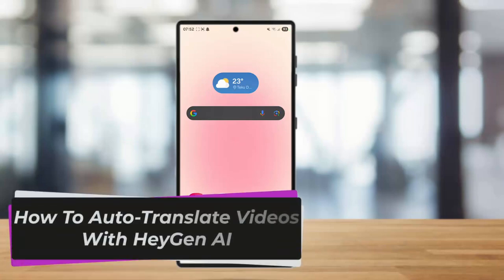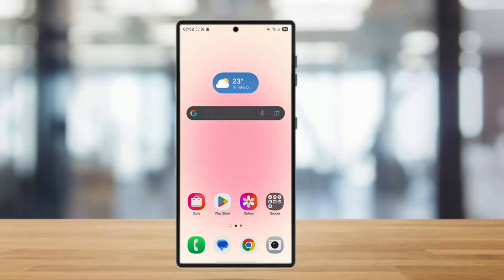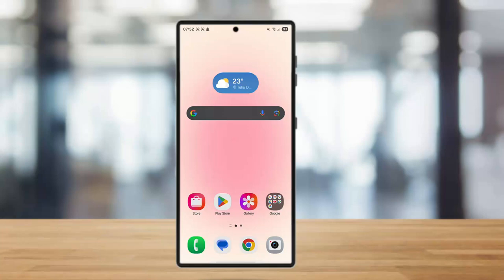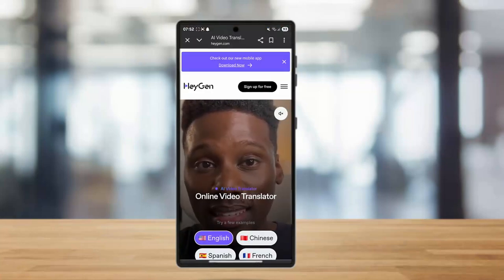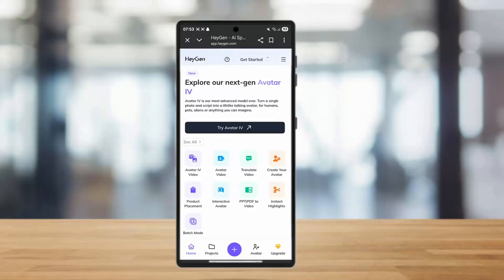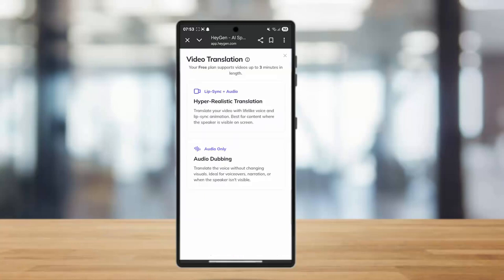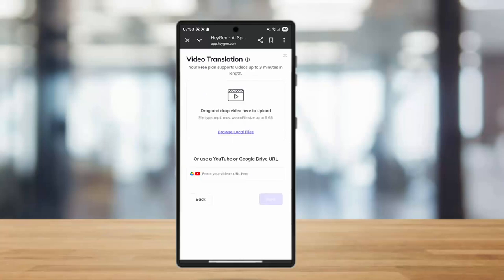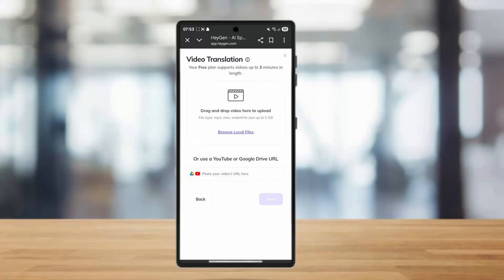How To Auto Translate Videos With HeyGen AI !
In today’s video, we’ll be discussing how to auto-translate videos using HeyGen AI. If you want to reach a global audience by translating your videos into multiple languages, this tutorial will guide you step by step.

HeyGen is an AI-powered video creation and editing platform known for its advanced video translation feature with realistic lip-syncing. This makes translated videos look natural and professional without manual editing.

In this video, we’ll show you how to visit the official HeyGen website, sign up for a free account, or log in if you already have one. Once logged in, you’ll learn how to upload your video and access the video translation feature.

Next, we’ll walk through selecting lip-sync and audio translation, choosing your target language from over 40 supported options like Spanish, French, Japanese, and more. You can also customize voice and style settings before generating the translated video.

Finally, you’ll learn how to review the translated video, check the voice and lip sync accuracy, and export the final result.